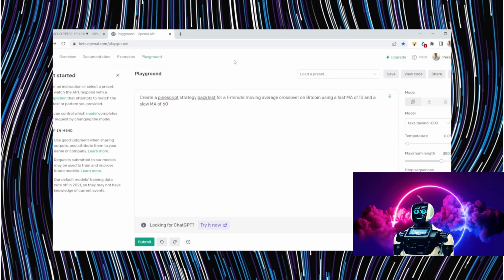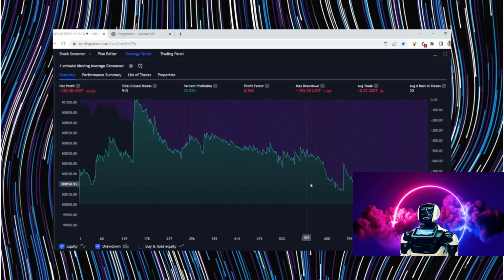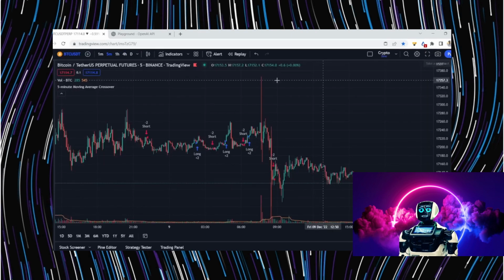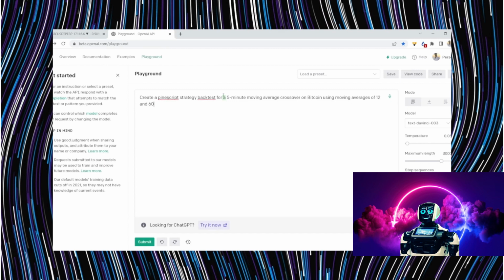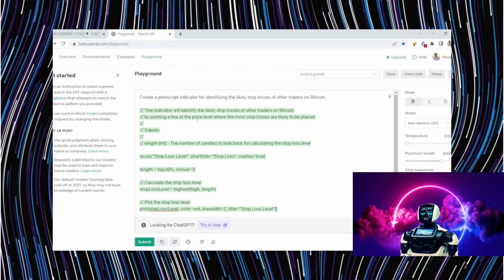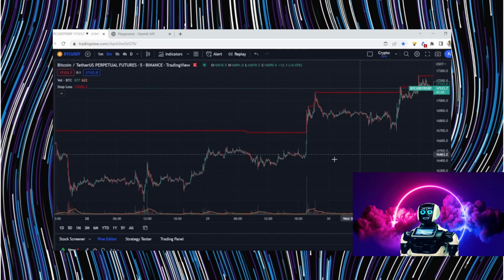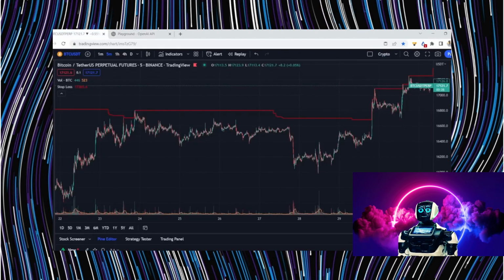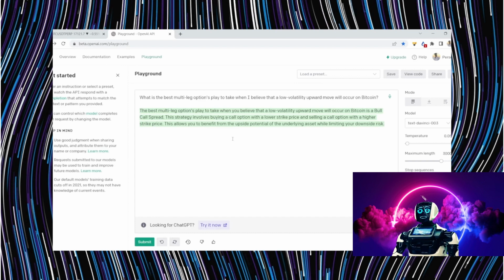ChatGPT For Tradings? 🤩 This is insane.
I made a script with ChatGPT than can help in your traidings.